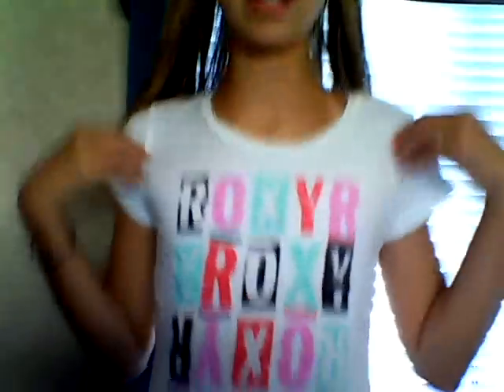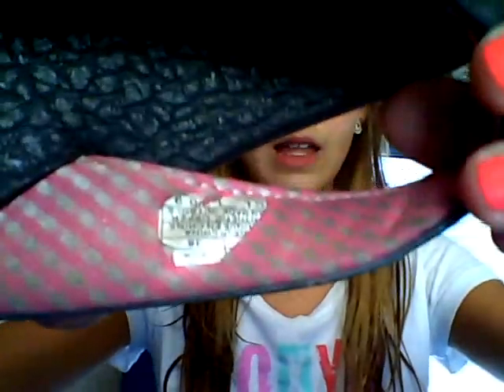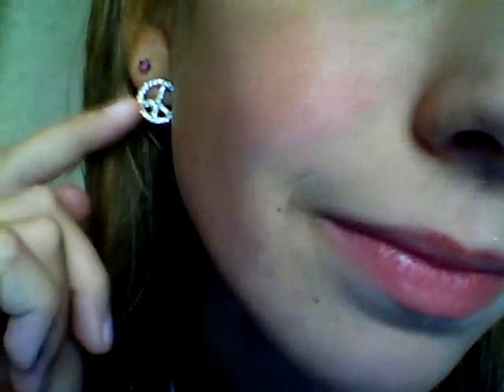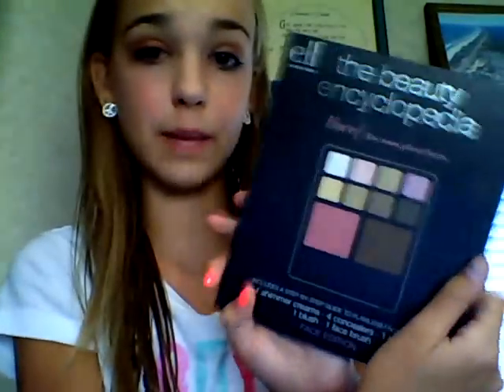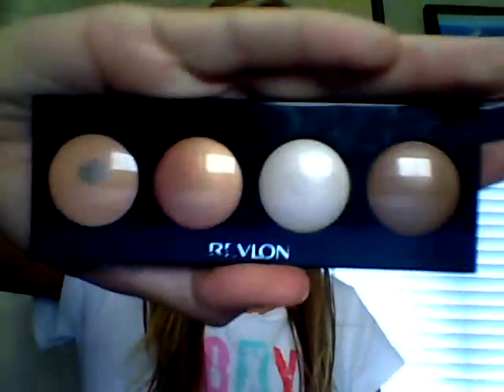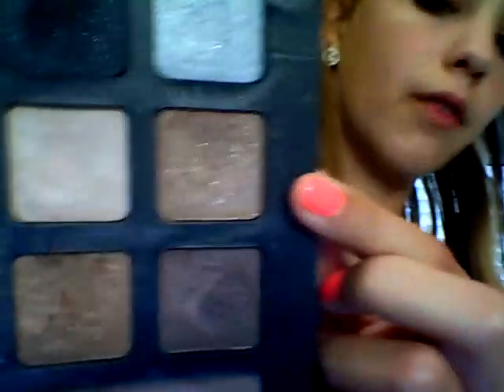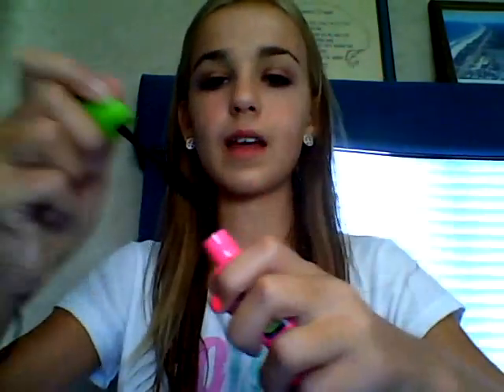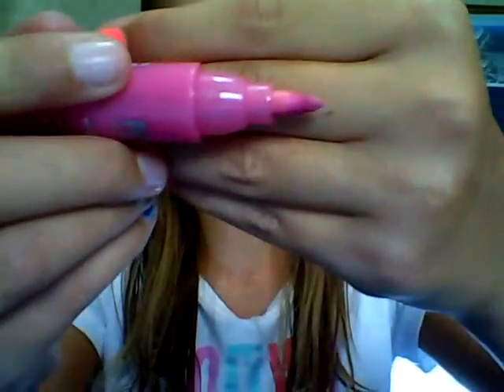OOTD & FOTD 9-1-11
Sorry my lips dont go with my words:/
Face:
elf face encyclopedia
elf under eye concealer and highlighter duo
Eyes:
Elf eyelid primer
revlon creme illumance shadow quad skinlights
forgot to mention i used an orange eyeshadow
elf eye encyclopedia (brown and white)
elf black eyeliner
maybelline great lash BIG mascara
great lash clear mascara
LIPS
eos lipbalm
nyc lipstian persistent pink